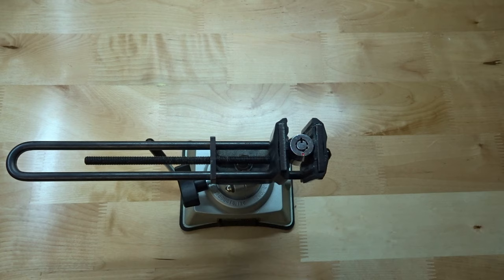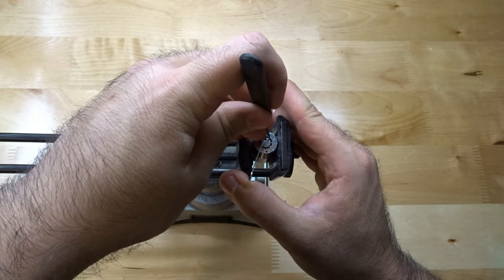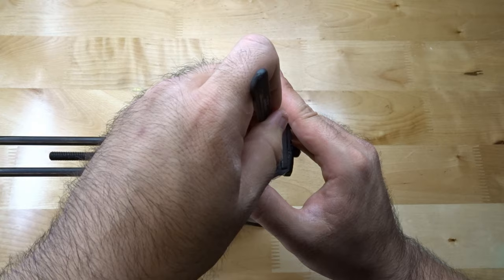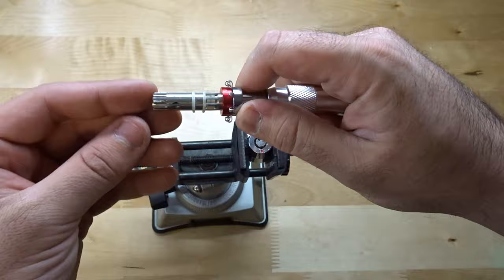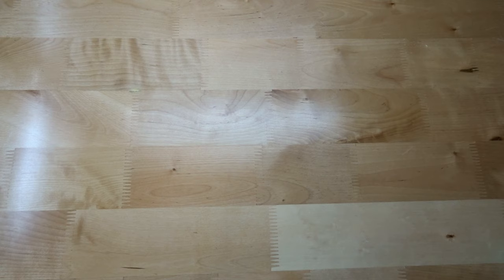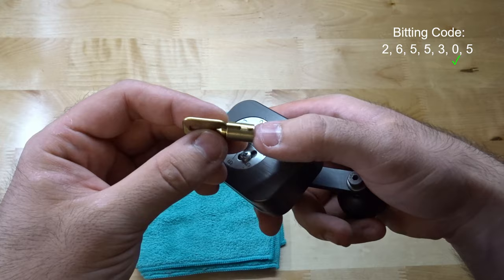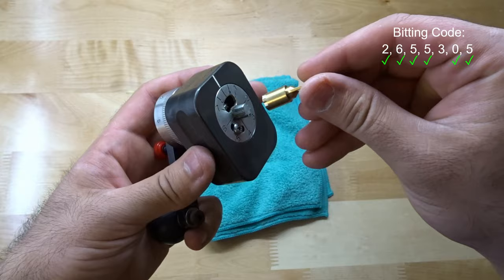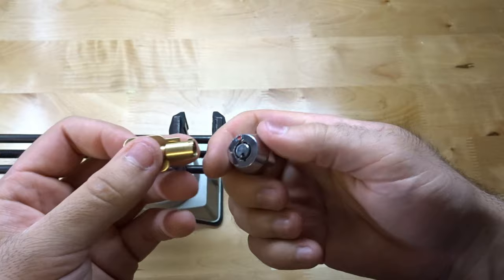[4] An Attack Methodology for Tubular Locks!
Learn how to open tubular locks when decoding tools fail.